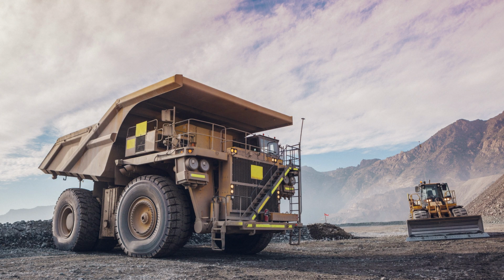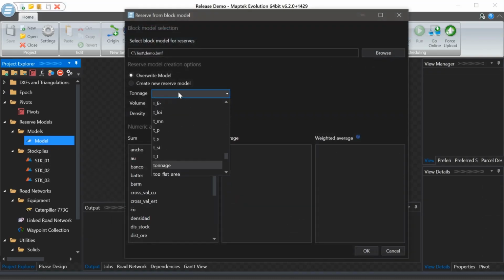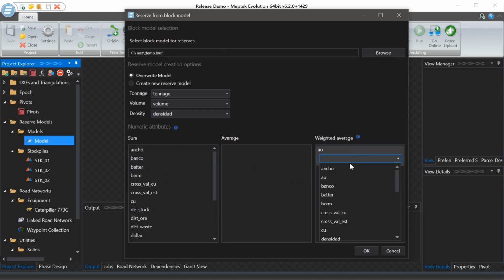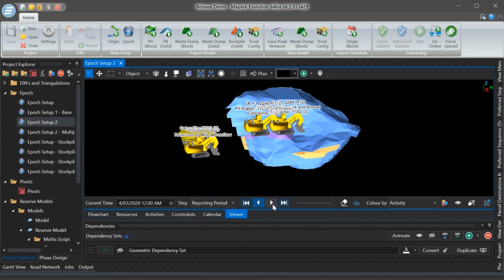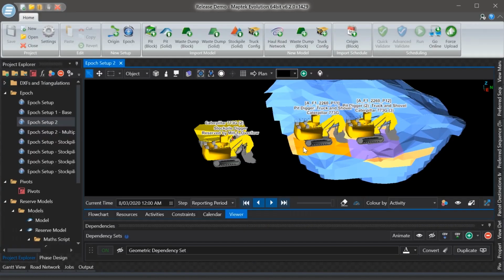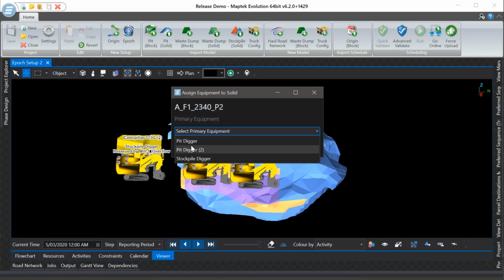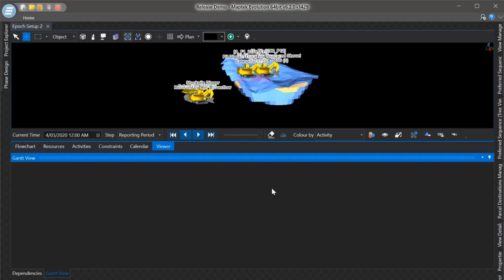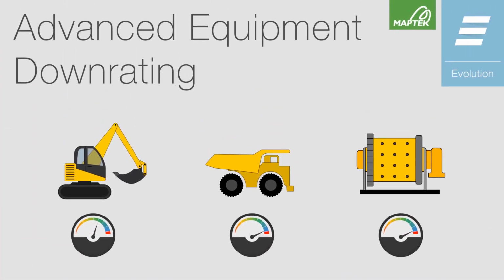What’s new in Evolution 6.2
Evolution 6.2 now supports reserving functionality directly inside Evolution, automated engine testing, real-time resource assignment, a condensed resource Gantt view and an Advanced Equipment Downrating feature. Evolution 6.2 also includes stability improvements, bug fixes and improved MIK support. Download the latest version of Evolution from the workbench today.